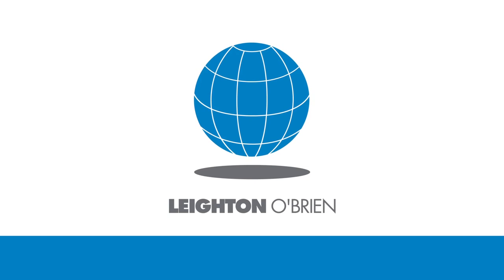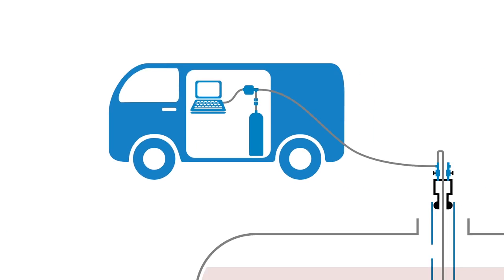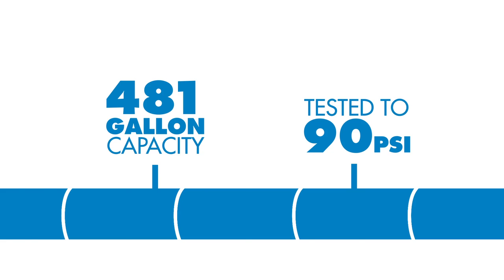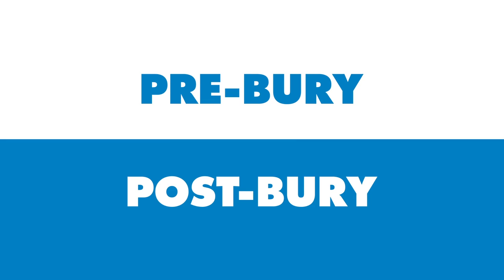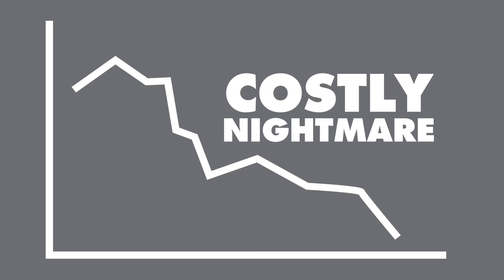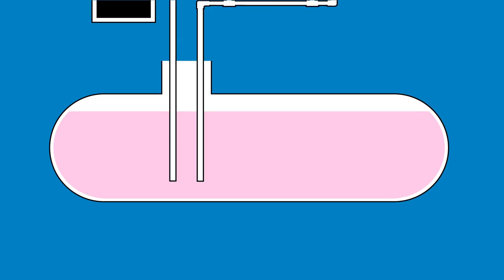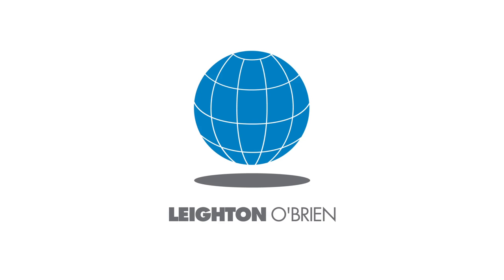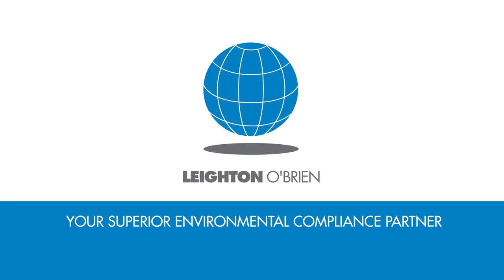Services overview (2014)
A snapshot of Leighton O'Brien's leading software and services for retail fuel operators to detect the smallest leaks, minimize fuel losses and maximize profit margins.